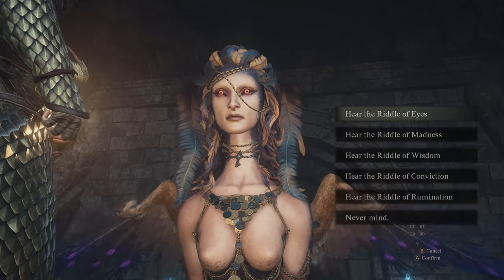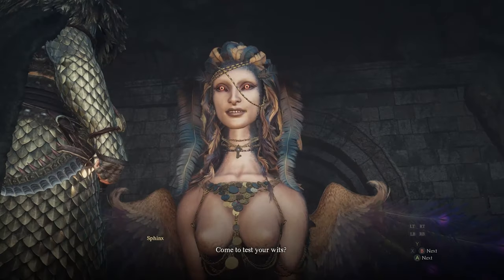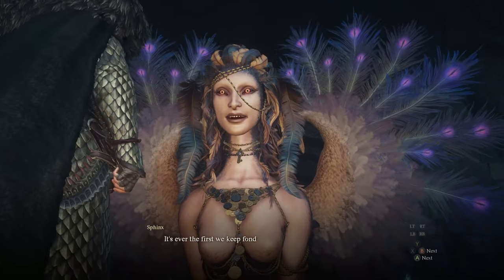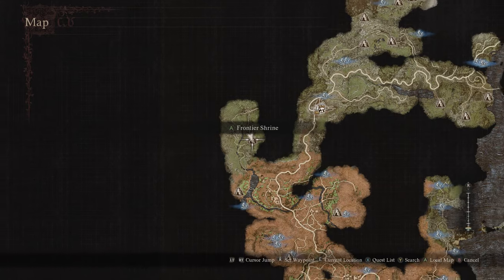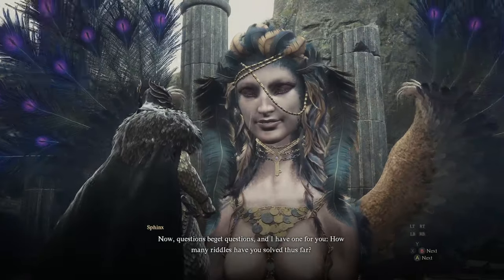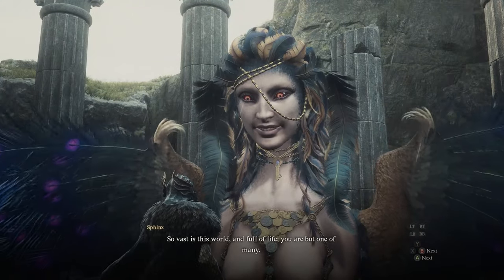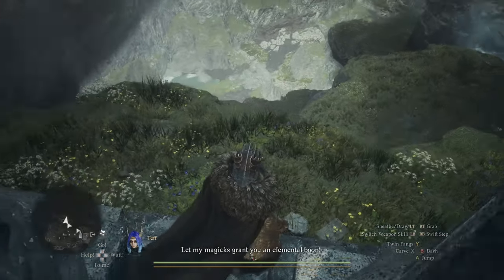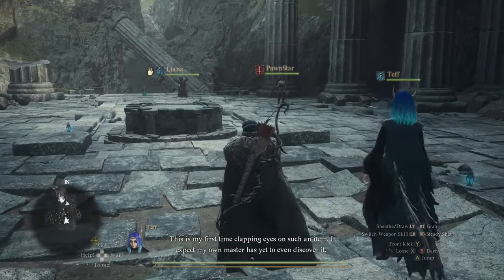Game of Wits Sphinx Quest - All Riddles and All Rewards - Dragon's Dogma 2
Here's a guide for solving all of the Sphinx's riddles and getting all of the rewards from the Game of Wits quest in Dragon's Dogma 2. Completing this quest will get you a ton of rewards and an Eternal Wakestone which is how you unlock the Reaper's Scorn Achievement.

Timestamps:
0:00 - Important info about quest
0:30 - How to get to the Sphinx's shrine
3:44 - Starting Quest and Riddle of Eyes (1st Riddle)
4:50 - Riddle of Madness (2nd Riddle)
5:31 - Riddle of Wisdom (3rd Riddle)
6:25 - Riddle of Conviction (4th Riddle)
6:58  Riddle of Rumination (5th Riddle)
8:04 - Important info
9:03 - How to get to Frontier Shrine (6th Riddle)
9:41 - Riddle of Recollection - Count Riddles (7th Riddle)
10:43 - Riddle of Futility - Deliver Vase (8th Riddle)
11:34 - Riddle of Differentiation - The Twins (9th Riddle)
12:48 - Riddle of Contest - Kill Soldier (10th Riddle)
13:16 - Sphinx Boss Fight and final rewards